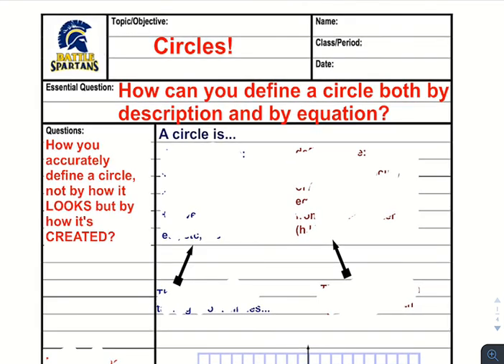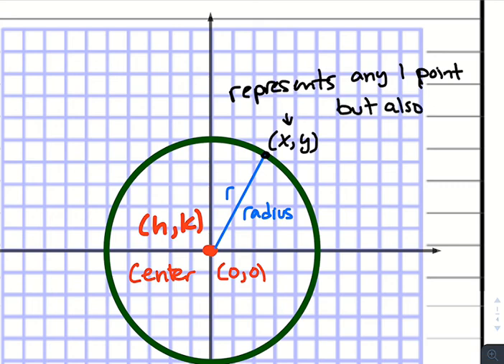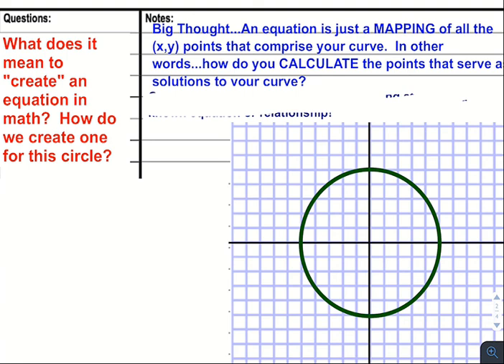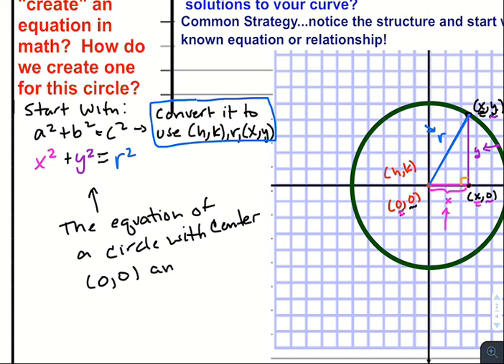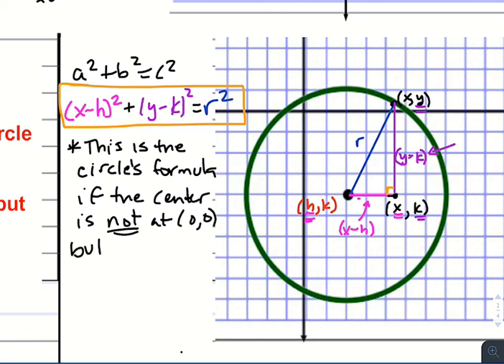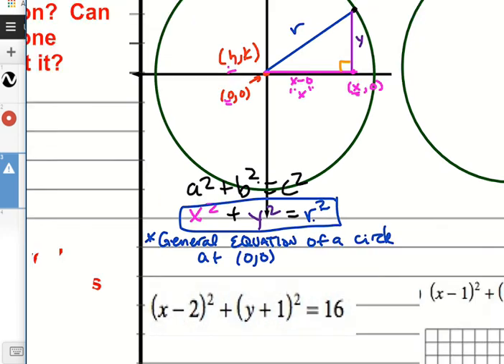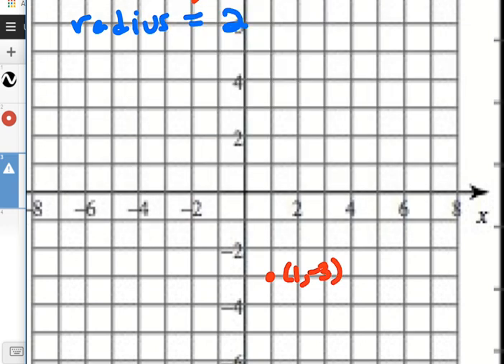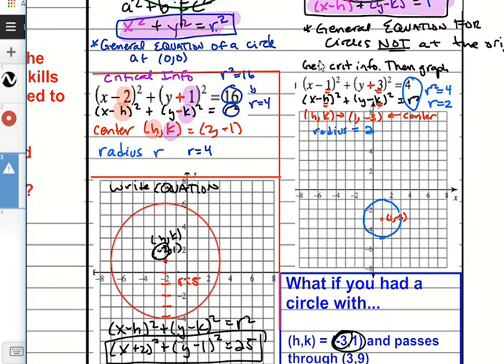Circle Notes 2019